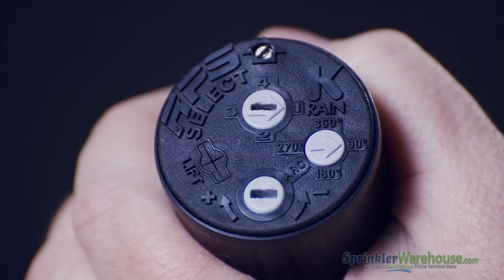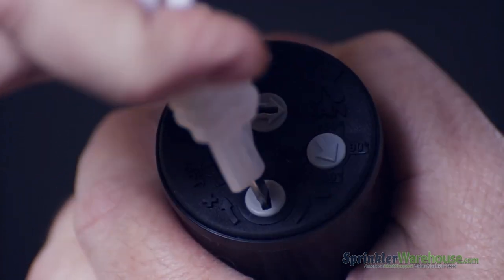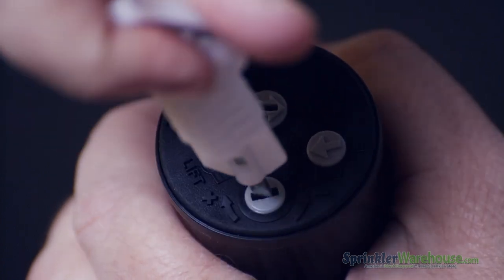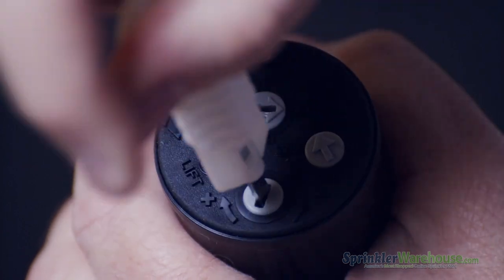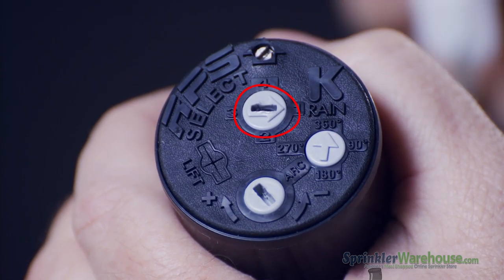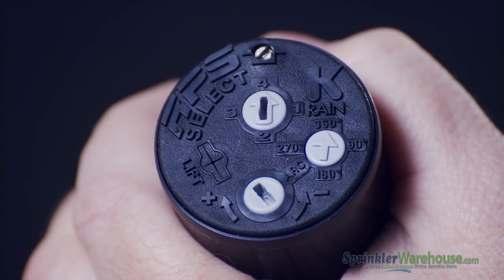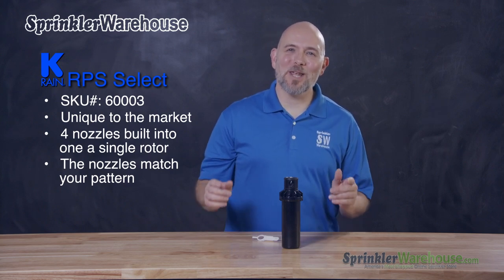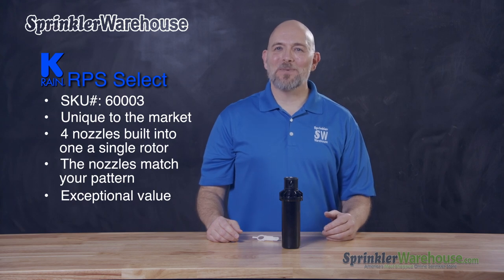Quick Tip: K Rain RPS Select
Forget what you know about changing the nozzle on your rotor. K-Rain is thinking outside the box once again with their RPS Select that has the nozzles built in. Save time by never having to change a nozzle again; just adjust from the top of the rotor head. Not only is it easily accessible, but its uniqueness to the market gives it exceptional value.